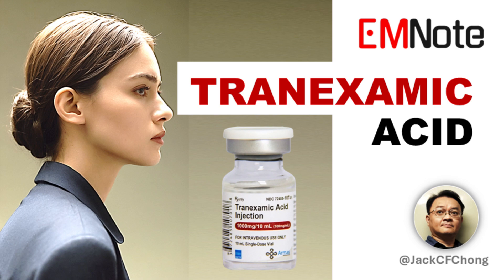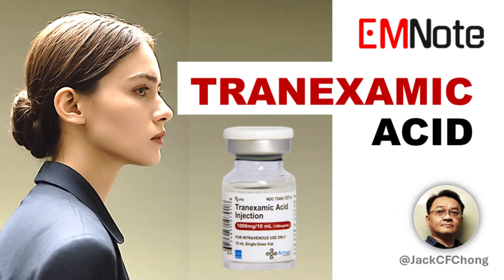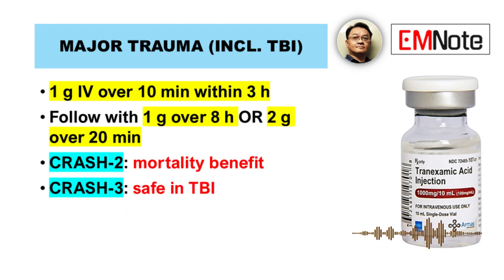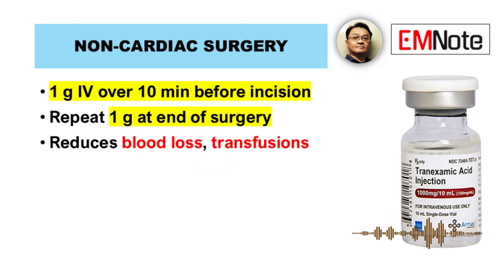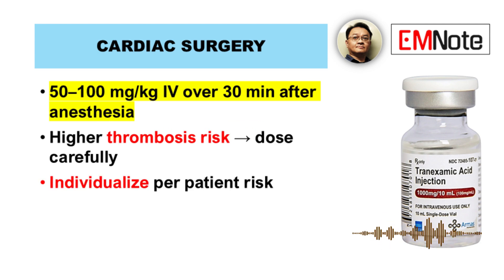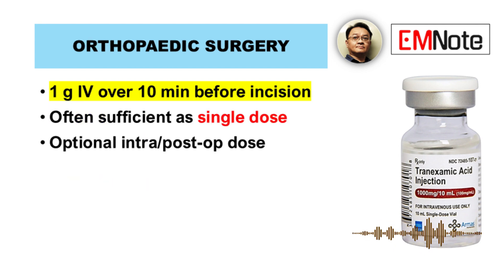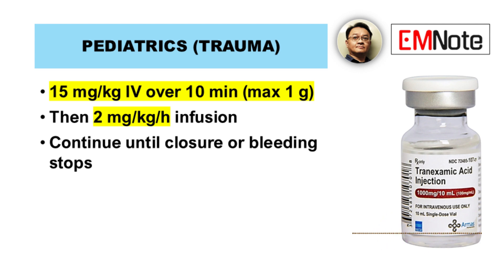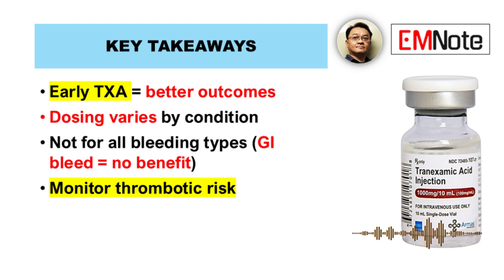Tranexamic Acid for Clinical Practice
Tranexamic Acid (TXA)
- Antifibrinolytic agent
- Blocks plasminogen binding → prevents fibrin breakdown
- Reduces bleeding in trauma, surgery, PPH
- Best effect when given early

Postpartum Hemorrhage (PPH)
- 1 g IV over 10 min within 3 h of bleeding
- If rebleeding within 24 h → 2nd dose 1 g
- Backed by WOMAN trial
- Reduces death from bleeding

Major Trauma (incl. TBI)
- 1 g IV over 10 min within 3 h
- Follow with 1 g over 8 h OR 2 g over 20 min
- CRASH-2: mortality benefit
- CRASH-3: safe in TBI

Non-Cardiac Surgery
- 1 g IV over 10 min before incision
- Repeat 1 g at end of surgery
- Reduces blood loss, transfusions

Cardiac Surgery
- 50–100 mg/kg IV over 30 min after anesthesia
- Higher thrombosis risk → dose carefully
- Individualize per patient risk

Orthopaedic Surgery
- 1 g IV over 10 min before incision
- Often sufficient as single dose
- Optional intra/post-op dose

GI Bleeding
- TXA not recommended
- Evidence inconsistent
- Risk of thrombosis

Paediatrics (Trauma/Surgery)
- 15 mg/kg IV over 10 min (max 1 g)
- Then 2 mg/kg/h infusion
- Continue until closure or bleeding stops

Key Takeaways
- Early TXA = better outcomes
- Dosing varies by condition
- Not for all bleeding types
- Monitor thrombotic risk